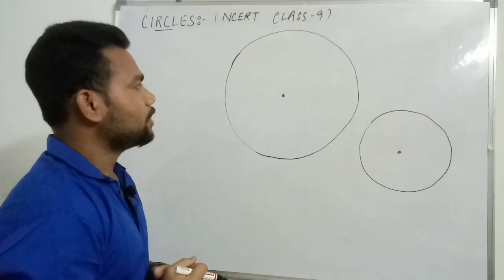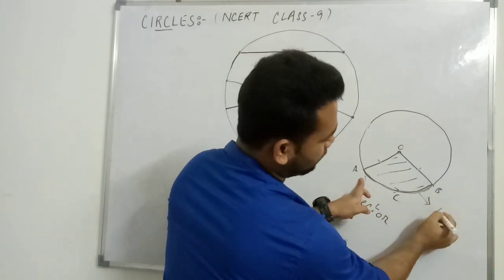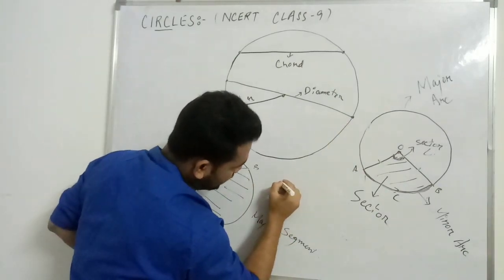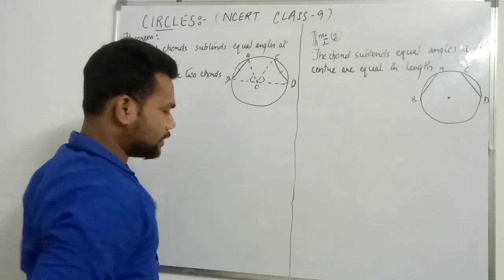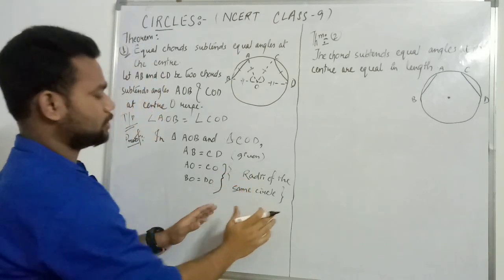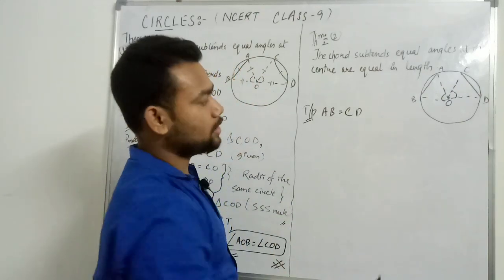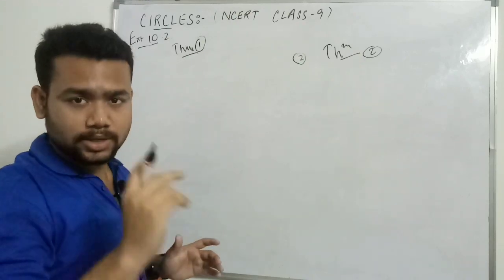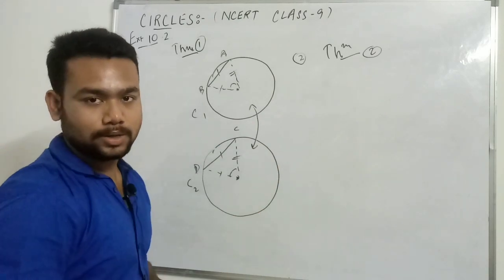CIRCLES class 9 NCERT|| Ex 10.2 and theorems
You will find the basics and concept of circles through this video n the continuation part you will find in the playlist. I can assure you that you won't need to take any classes for the chapter CIRCLES... The continuation part 2 is given below
Do watch